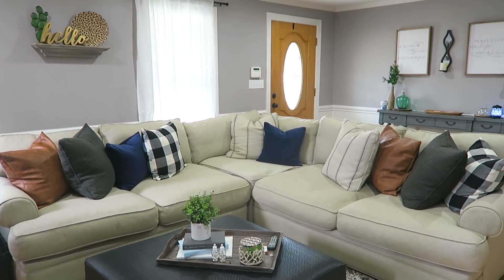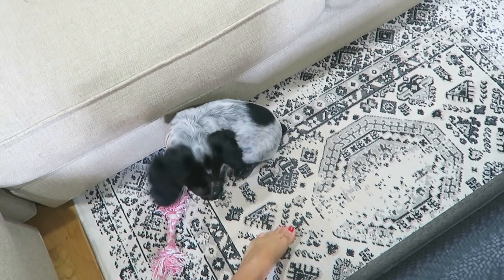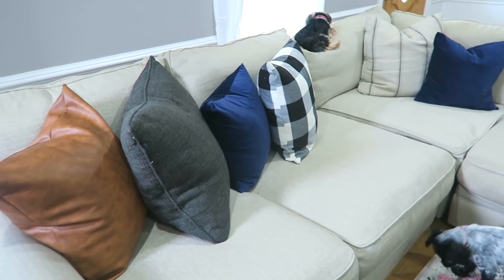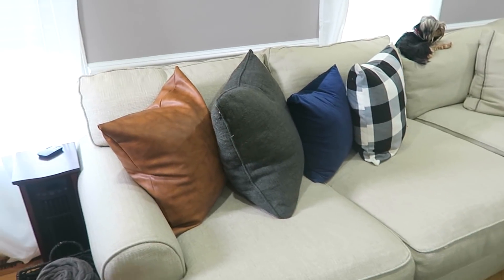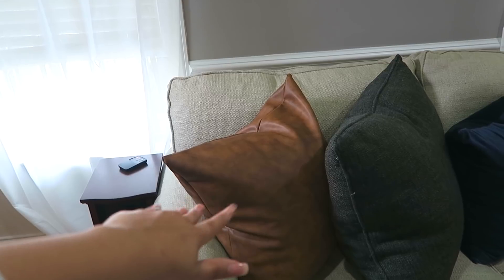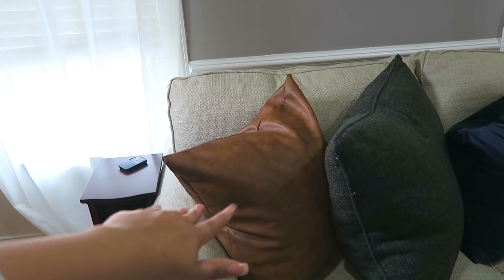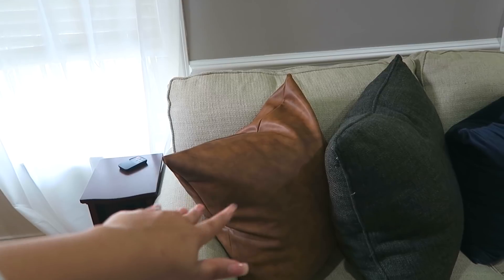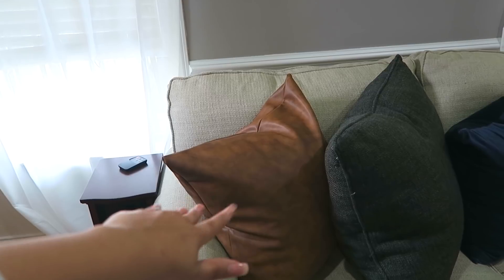LIVING ROOM DECOR UPDATES 2018 | BUDGET FRIENDLY FARMHOUSE STYLE DECOR IDEAS | Page Danielle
Living room updates!! We have changed a lot of the pieces in the room & I am LOVING it so far! We still have a bit to go but I wanted to share the progress with my YT fam & get your input on the entry way table! Leave me your suggestions down below in the comments! :)

xox... PD🌸

LEATHER PILLOW COVER
BUFFALO PLAID PILLOW COVER